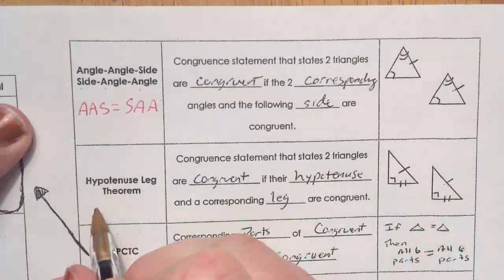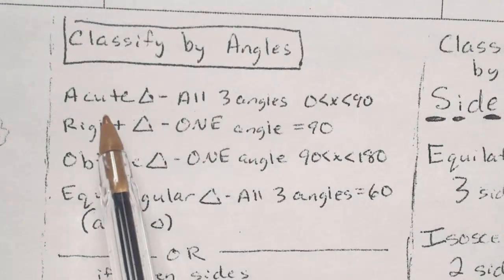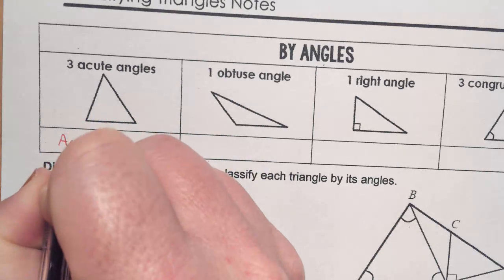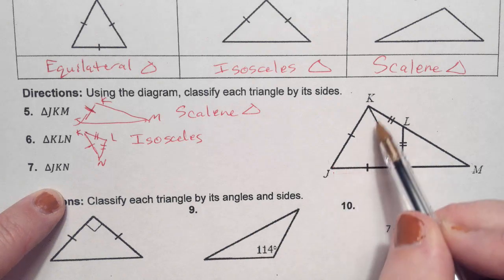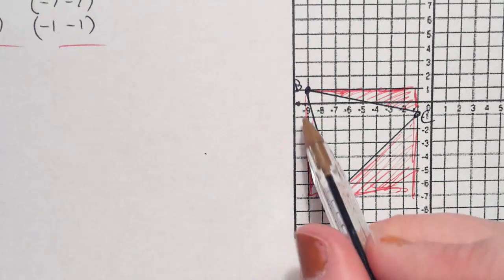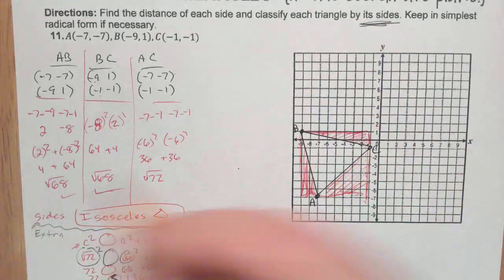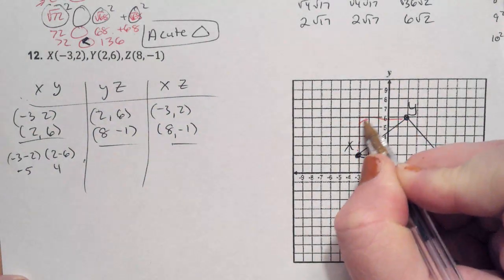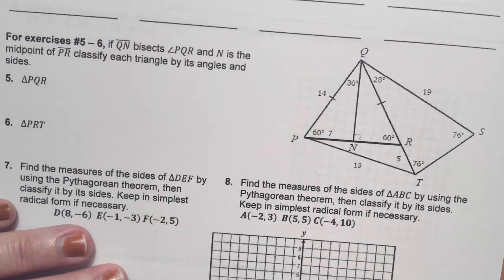2023 Unit 05 - Classify Triangles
Classify Triangles

00:00 - notes (hot topics)
09:42 - pg 01 # 1-4 classify by angles
14:02 - pg 01 # 6-8 classify by sides
16:19 - pg 01 # 9-11 classify by angles + sides
18:16 - pg 02 # 21
28:18 - pg 02 # 22